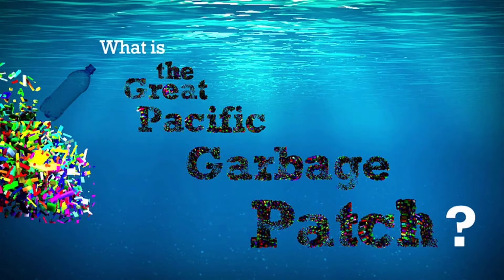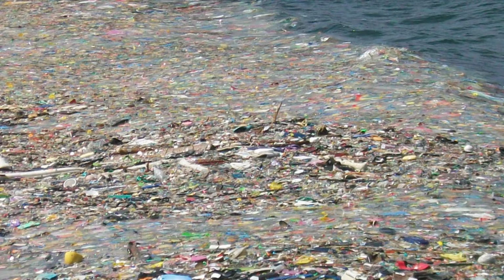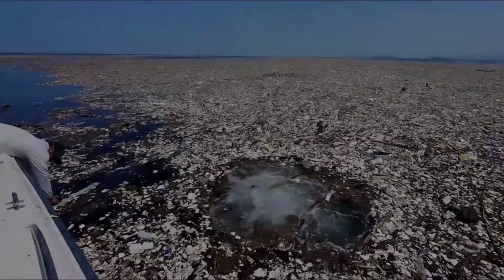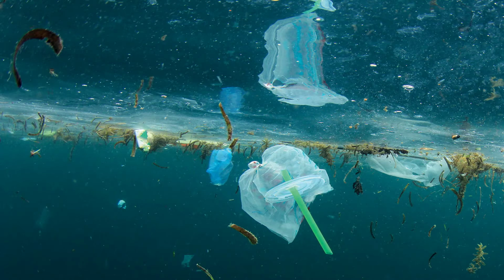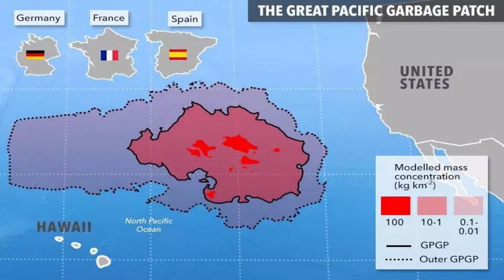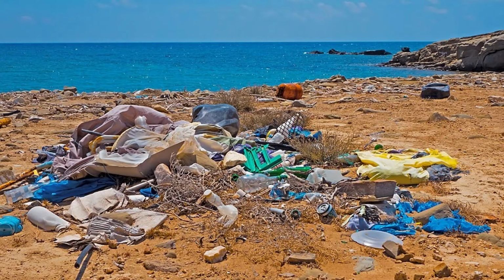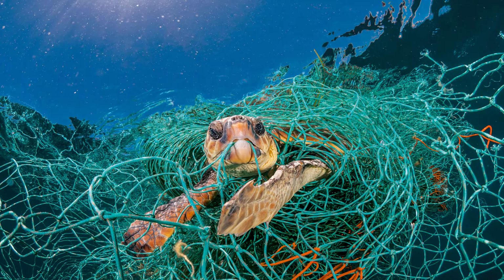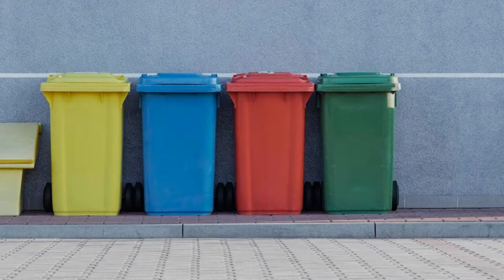Pacific Garbage Patch | 10chnology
The product of our consumerism, tormentor of sealife, the pacific garbage Island.